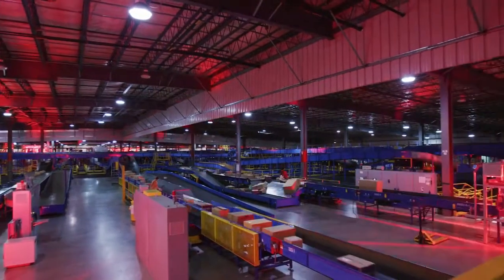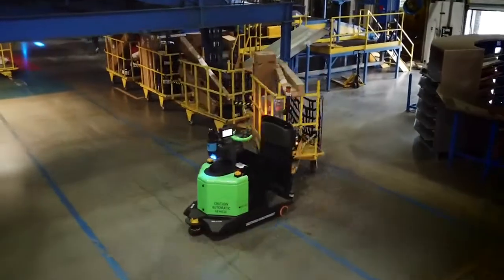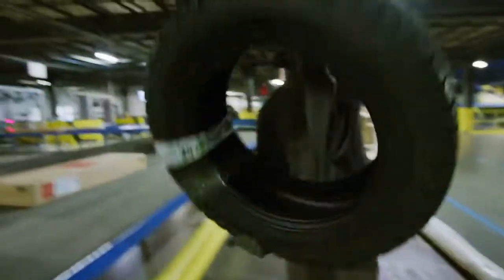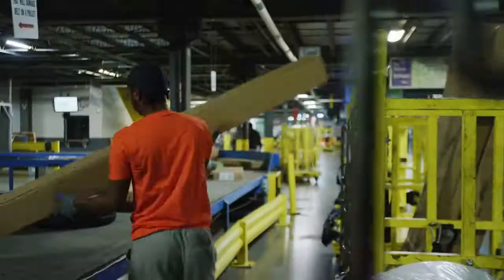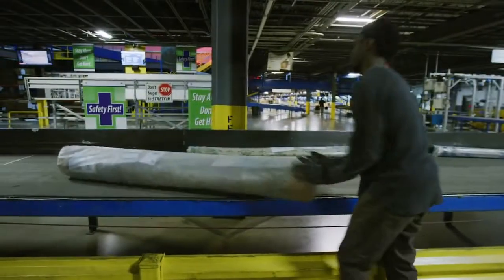FedEx and Vecna Robotics' Autonomous Tuggers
FedEx brings us behind the scenes to see the productivity and advancments made in their facility with the support of a Vecna Robotics Autonomous Tugger (ATG), fleet.